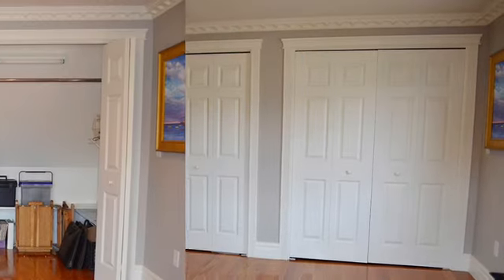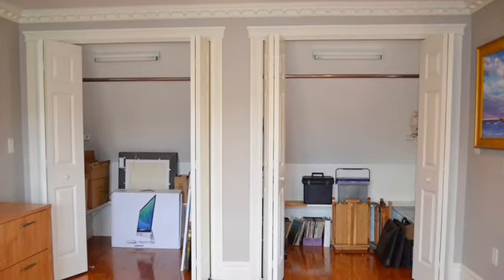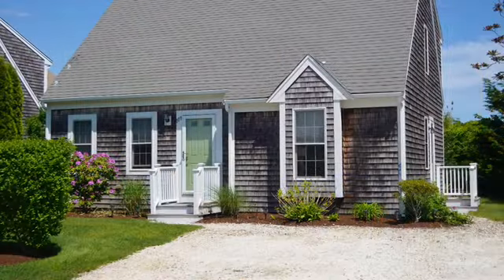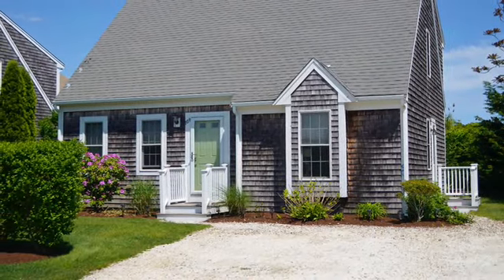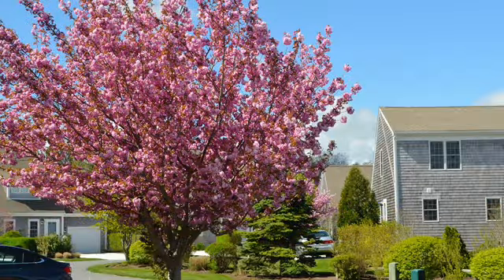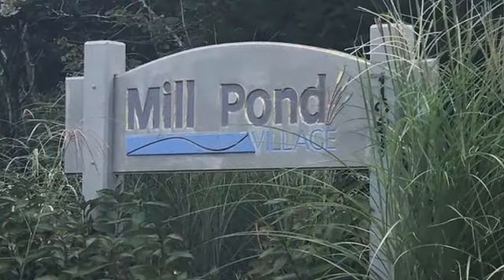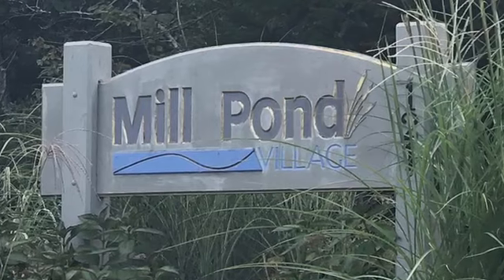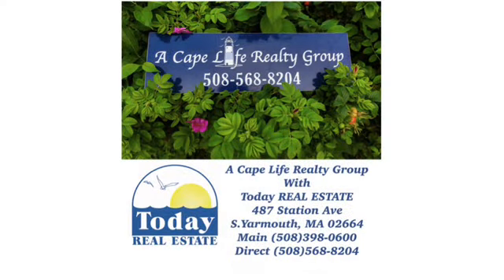121 Camp St #109 West Yarmouth, MA $275,000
Welcome to Mill Pond Village! This well-maintained 3 bedroom, 2 full bath free standing Condo was fully renovated back in 2014. Hardwood floors throughout, custom made kitchen cabinets,  stainless steel appliances, recessed lighting in all rooms, crown molding throughout the house, Gas fireplace in living room, central A/C, and irrigation for both front and side yards.  Enjoy your private backyard area on the patio with a view of mature plantings along with perennial and herb garden. Pets are welcomed with Association's written approval. HOA fee $479/month includes landscaping (mowing) and maintenance on front plants/trees, snow plowing, road maintenance.    No showings scheduled until after Oct 8th. Buyer or buyer's agent to verify all information.